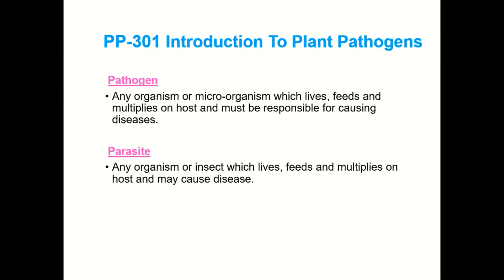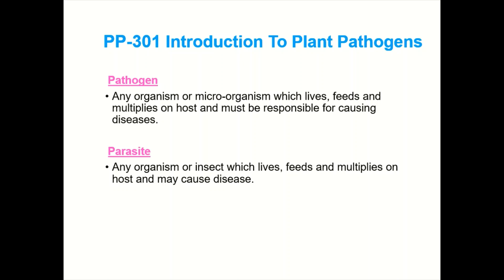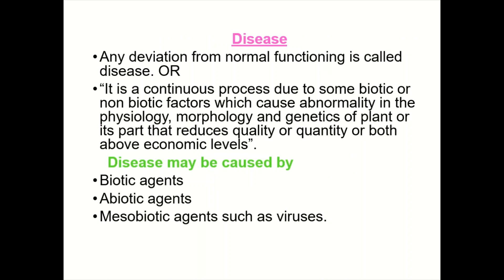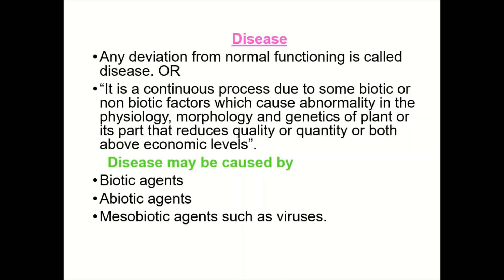Concept of Plant Pathogens, Parasites and Disease Pathogen vs Parasite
Plant Pathogen
• Any organism or micro-organism which lives, feeds and multiplies on host and must be responsible for causing diseases.
Parasite
• Any organism or insect which lives, feeds and multiplies on host and may cause disease.
Disease
• Any deviation from normal functioning is called disease. OR “It is a continuous process due to some biotic or non biotic factors which cause abnormality in the physiology, morphology and genetics of plant or its part that reduces quality or quantity or both above economic levels”.
   Disease may be caused by Biotic agents, Abiotic agents and Mesobiotic agents such as viruses.
Plant pathogens
Plant parasites
Plant disease
Plant pathogens vs plant parasites
Differences between plant pathogens and parasites
Common plant parasites and pathogens
Types of plant pathogens
Types of plant parasites
Identification of plant pathogens
Identification of plant parasites
Management of plant pathogens
Management of plant parasites
Prevention of plant diseases caused by pathogens and parasites
Impact of plant pathogens on agriculture
Impact of plant parasites on agriculture
Plant pathology and plant parasitology
Plant disease control strategies
Plant health and plant disease management.
Thanks